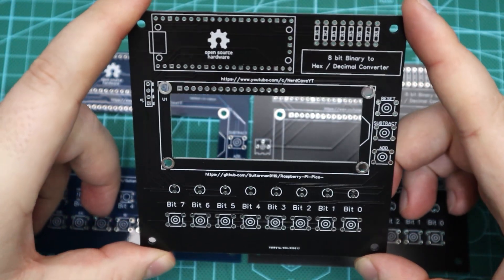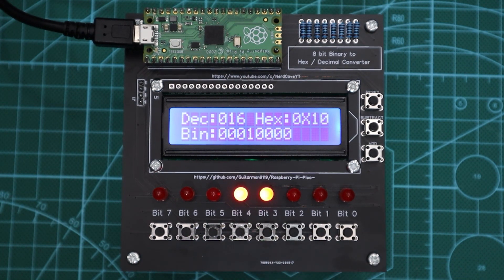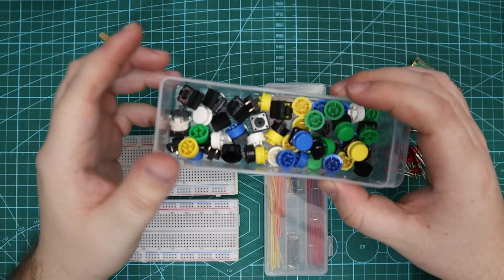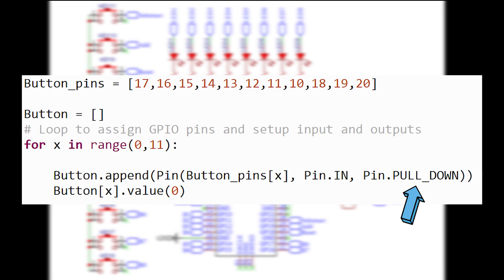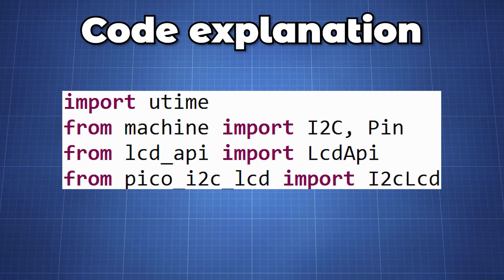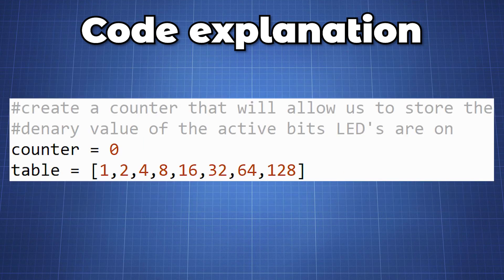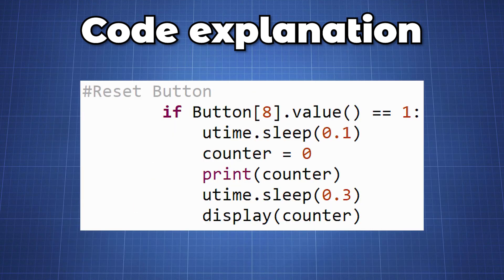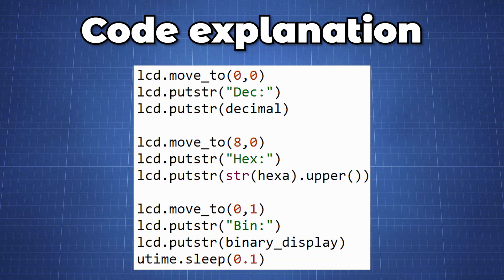Binary to Hexadecimal and Denary converter on Raspberry Pi Pico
Learning computer number systems is covered in all computer science courses. I did this project to add to my students' learning by making a PCB that will allow them to add the Raspberry Pi Pico to make a Binary to Hexadecimal / Denary converter.

Having this board, you can visually see the bits being set, and on the popular 16x2 character LCD, you can see the Binary / Hexadecimal / Denary number.

All the code with the PCB is available in my GitHub repository.

If you have any questions let me know, and I appreciate your feedback as it helps me improve the content I put on the channel. Also thanks everyone for all the support.

If you are new to the Raspberry Pi Pico I have made a Getting started video: